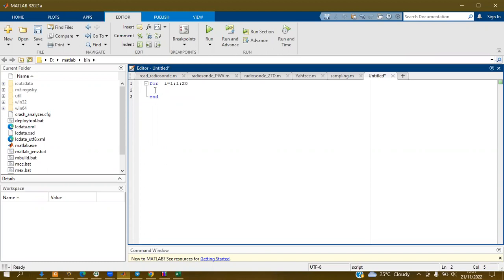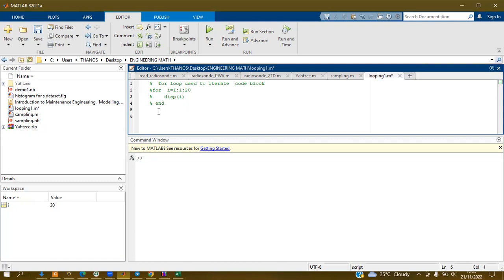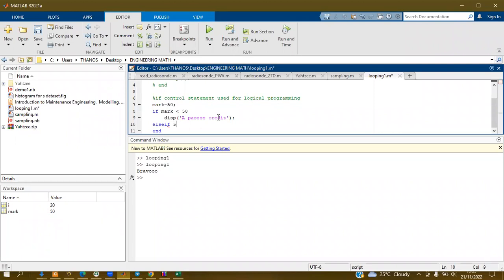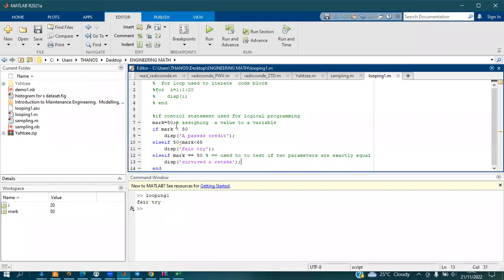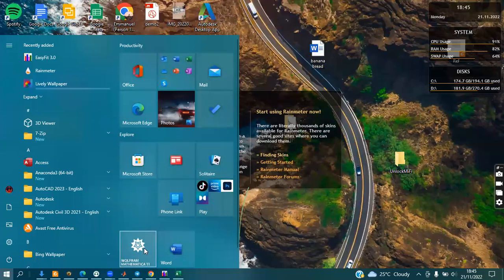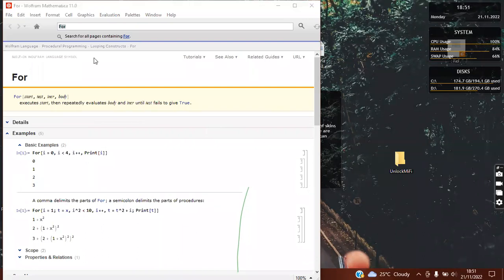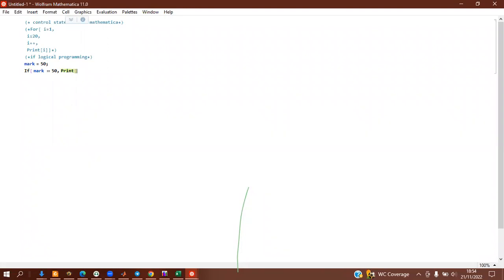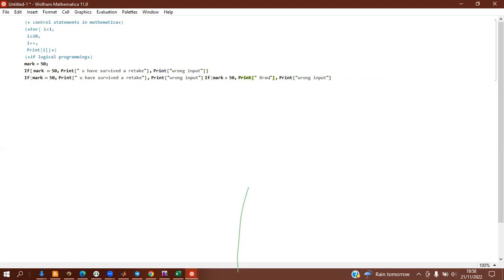Matlab control statement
introduction to for loops, if and if else statements